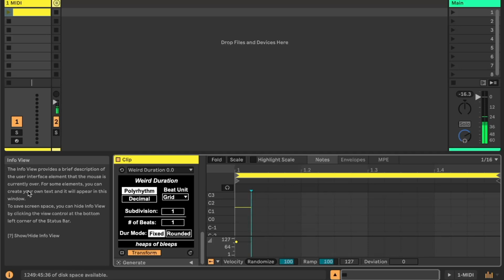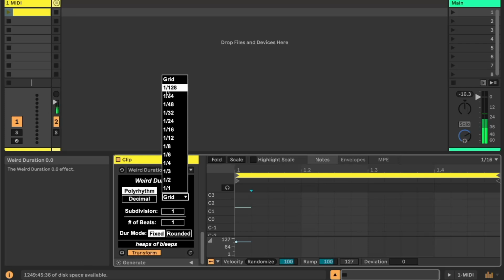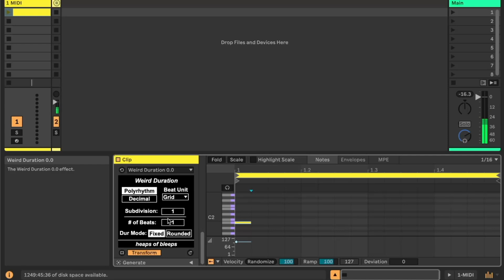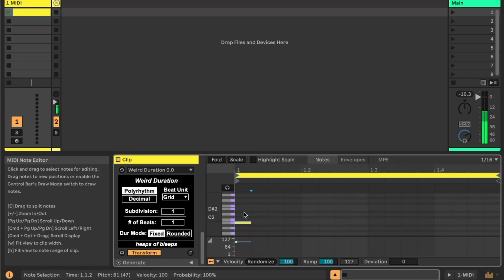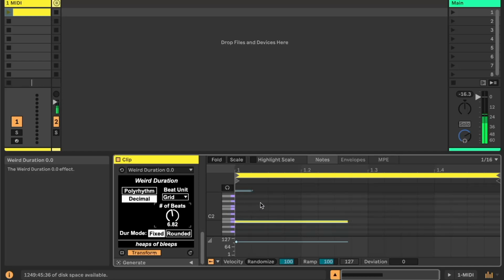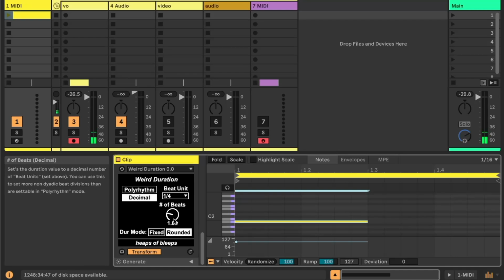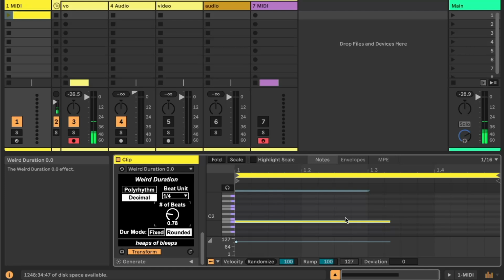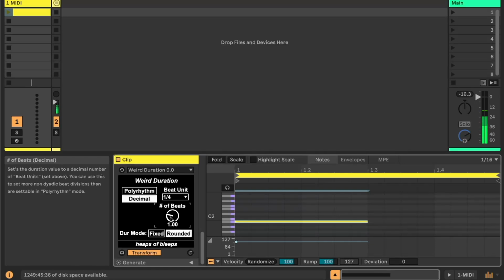Heaps of Bleeps Presents: Weird Duration Demo with Ableton Live 12 MIDI Tools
Take control of your MIDI note lengths with Weird Duration from Heaps of Bleeps!

This versatile Max for Live device for Ableton Live 12 ets you set and round notes to fixed durations using advanced rhythmic grids, including polyrhythmic, polymetric, tuplet, and non-dyadic values. Perfect for creating precise rhythmic variations and adding intricate timing to your tracks. Whether you're fine-tuning or experimenting, Weird Duration opens up a new dimension of rhythmic possibilities. Watch the video to see how it can enhance your music production!